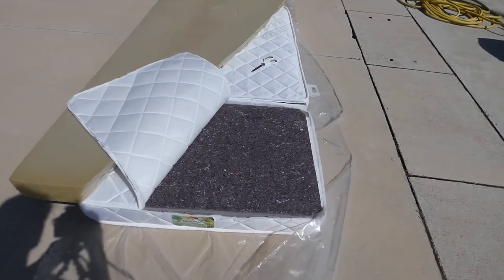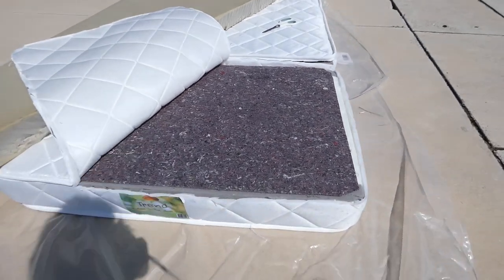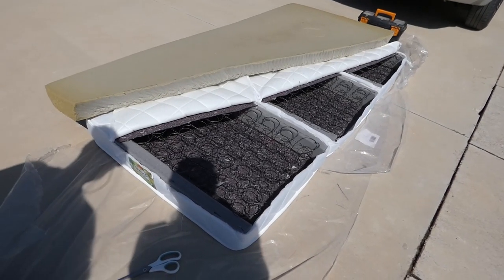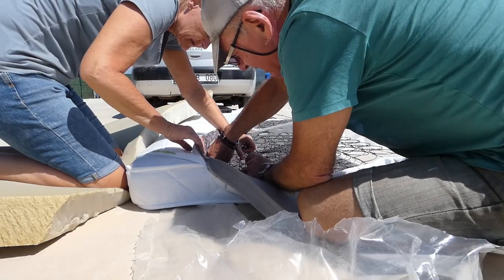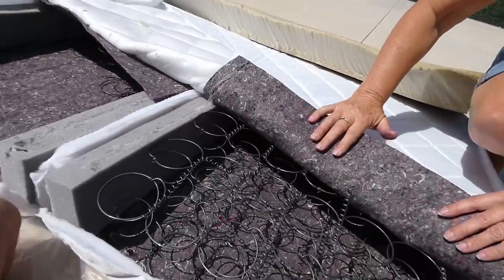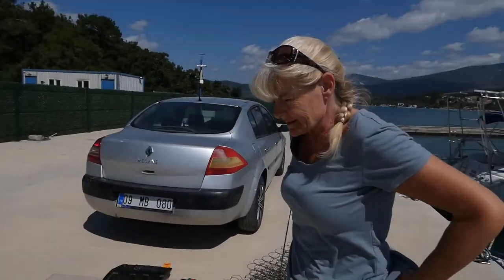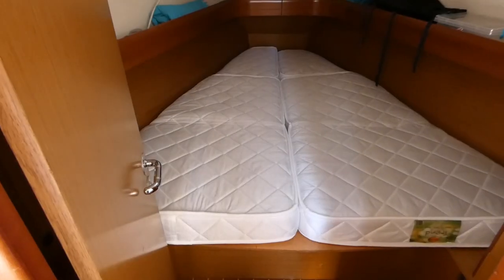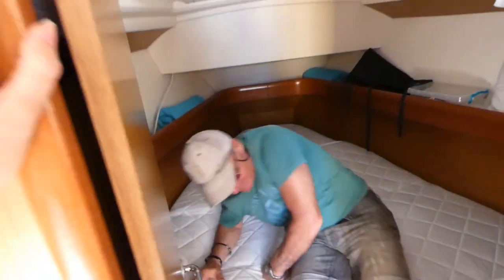Creating a 'V' Berth BOAT MATTRESS From 2 Standard Singles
Watch how we transform a simple single sprung mattress into a mattress that will fit into the 'V' berth of a boat.
By opening up the mattress and removing part of the spring section  we create a shape that will fit perfectly into our sailing boat.
For a fraction of the price of having a mattress made we now have a perfectly comfortable bed that is so much more comfortable than the original foam mattress that came with the boat.

Please hit that thumbs up button if you liked the video.